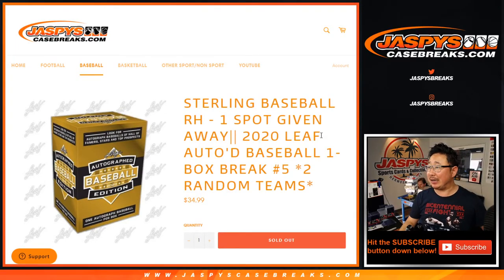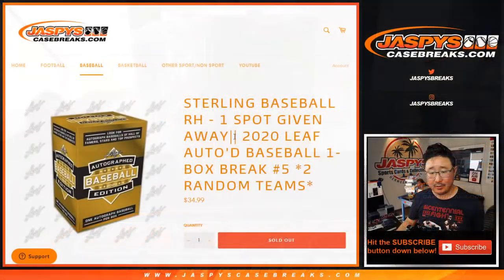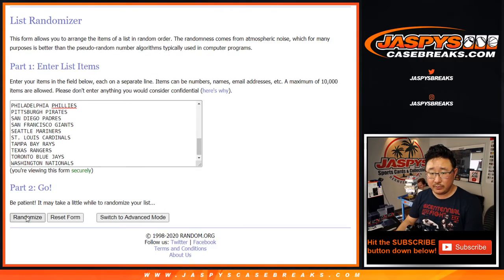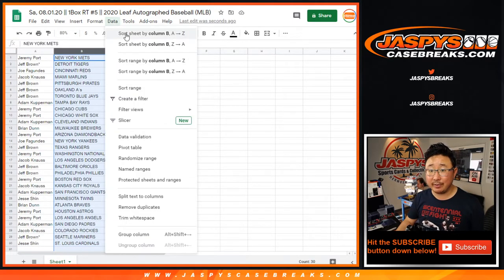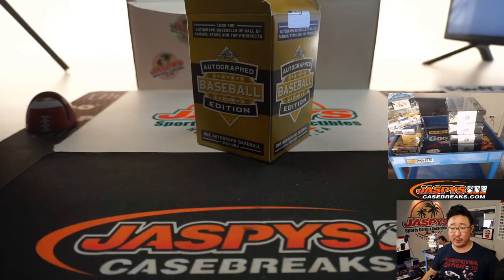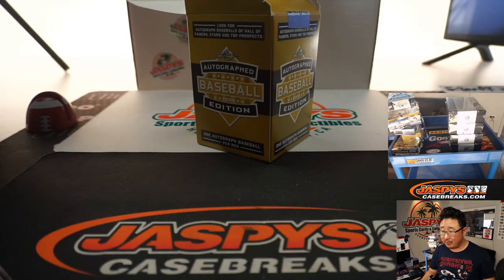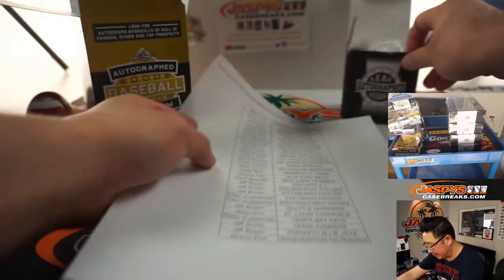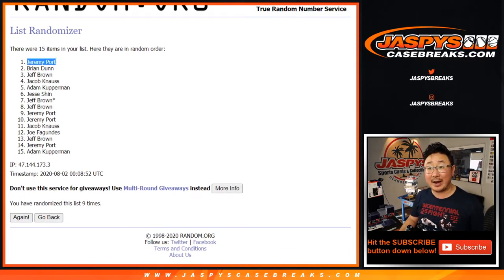Sa, 08.01.20 || 1Box RT #5 || 2020 Leaf Autographed Baseball (MLB)